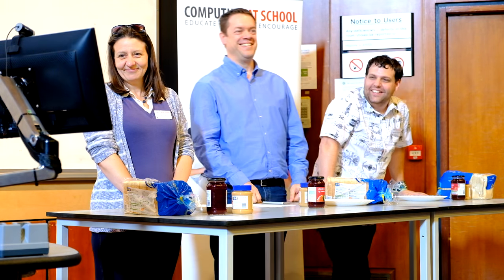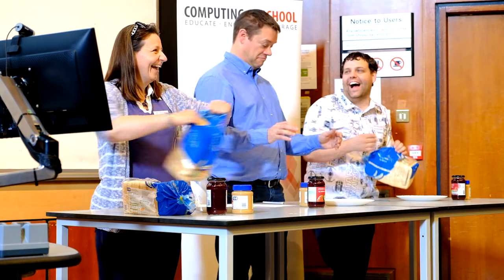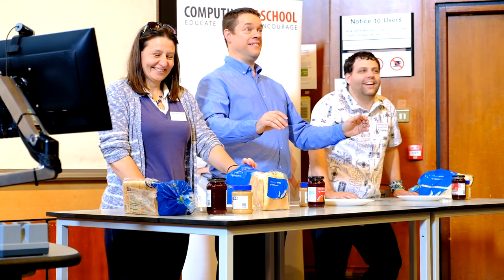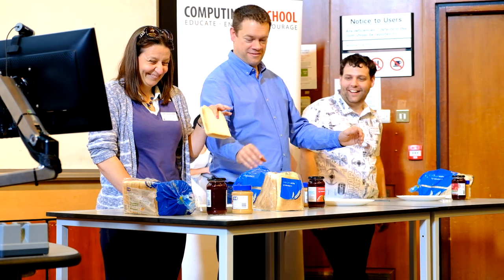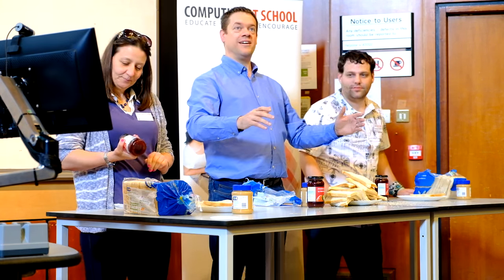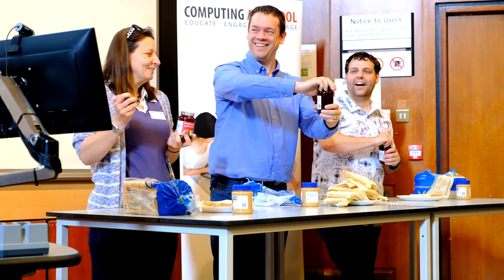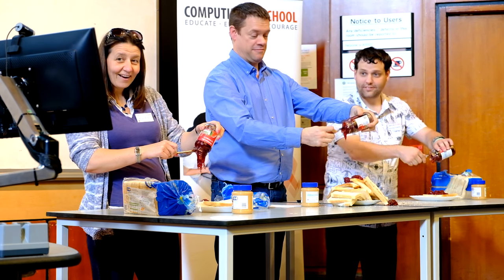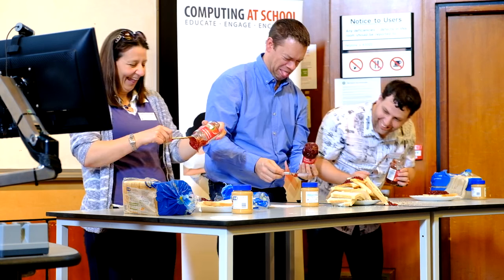Sandwich Bot at casconf16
Harvard's Prof David J Malan brings the CS50 version of Sandwich Bot to the 2016 CAS National Conference. An illustration of the importance of precise language when framing even the simplest of algorithms.